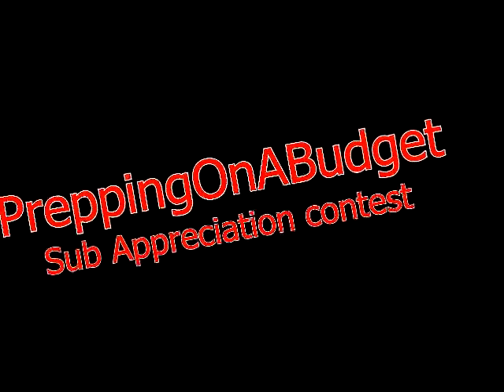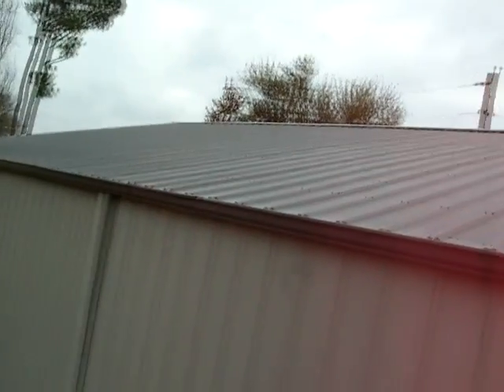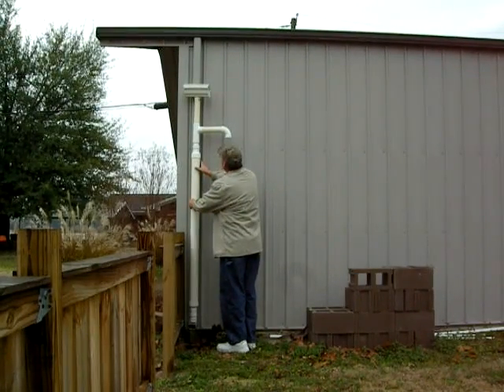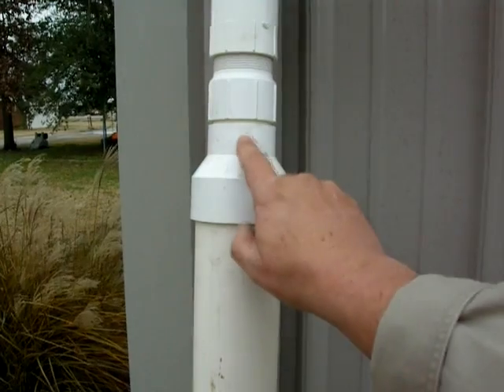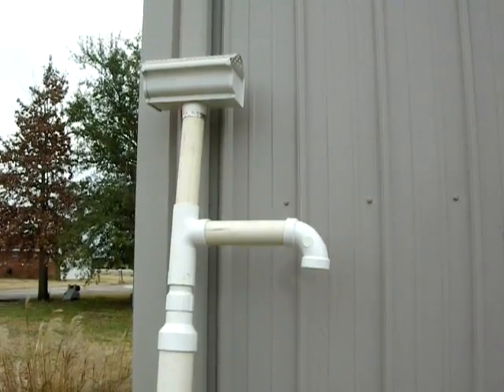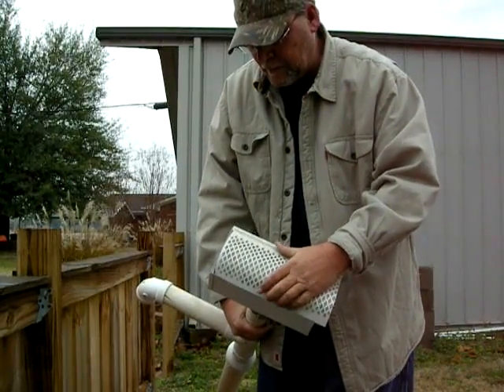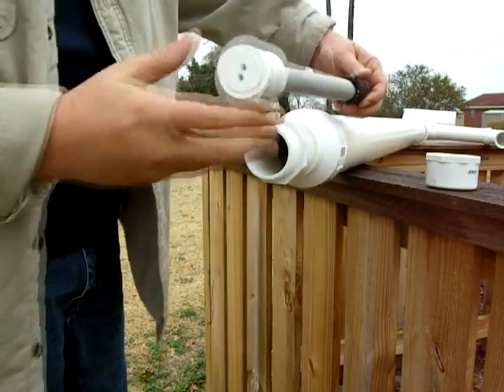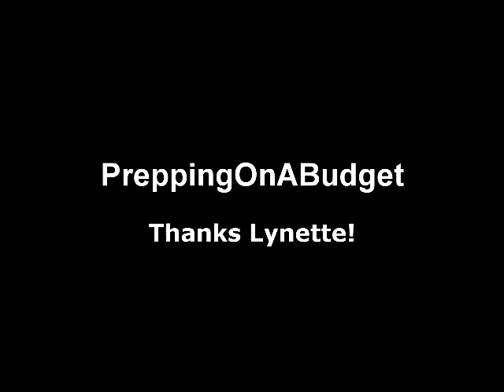RAIN WATER STORAGE - FIRST FLUSH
Down spout first flush system for rain collection.